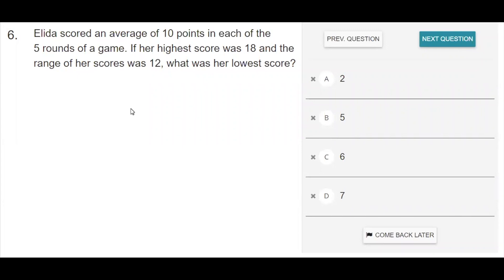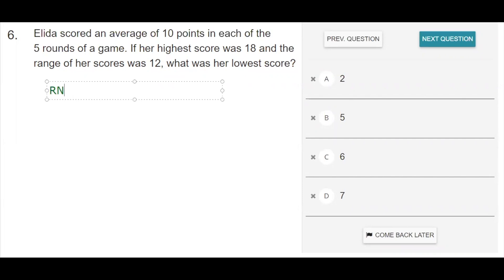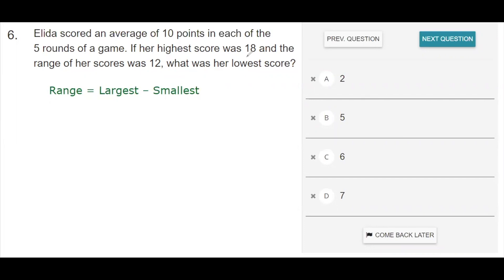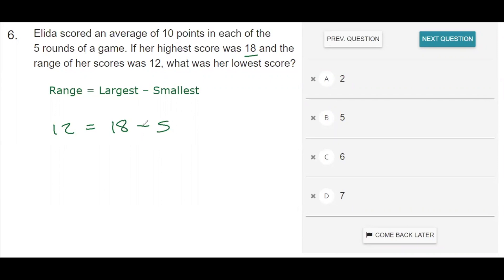Solution to Mathematics Achievement #6- ISEE Middle Level What to Expect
Learn how to solve question 6 on the Mathematics Achievement section of the ISEE Middle Level What to Expect Test. Elida scored an average of 10 points in each of the 5 rounds of a game. If her highest score was 18 and the range of her scores was 12, what was her lowest score? to get a free, diagnostic score report of the What to Expect Test, as well as your own personalized ISEE prep plan.